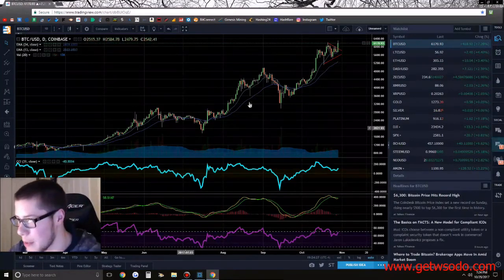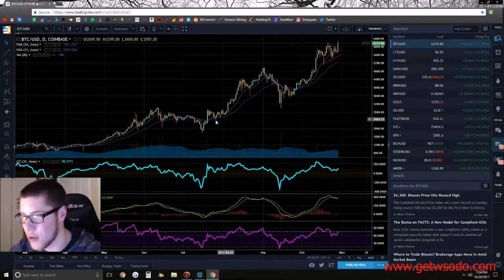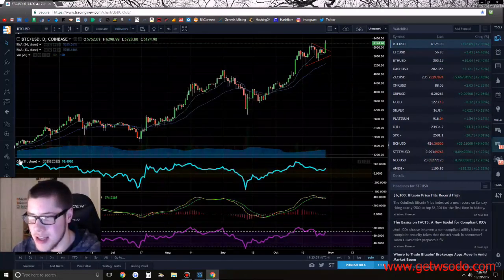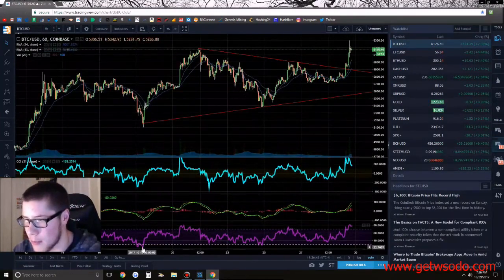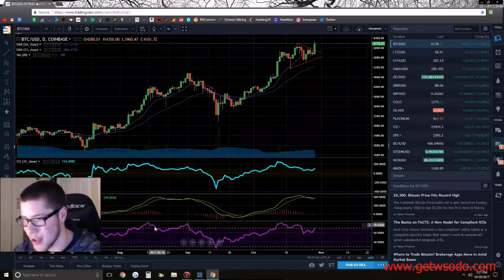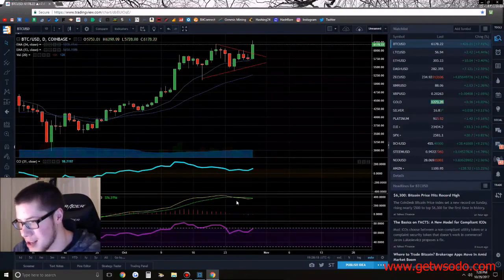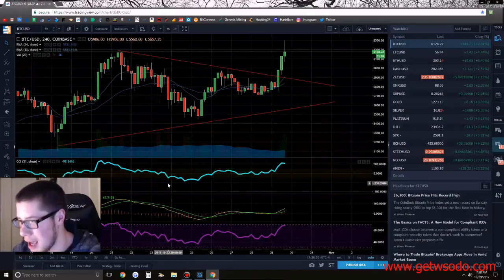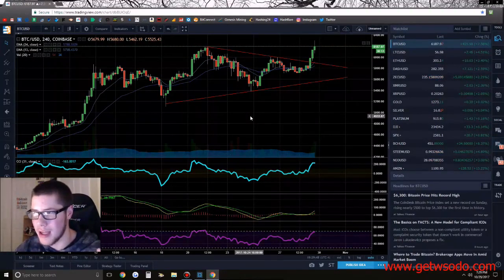Trading strategy for cryptocurrencies using CCI, MACD and RSI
In this video we introduce technical indicators to trade cryptocurrencies. These indicators include MACD, RSI and CCR which are working great together according to our experience.